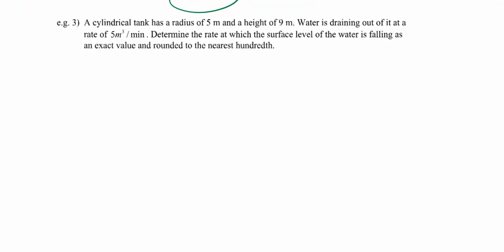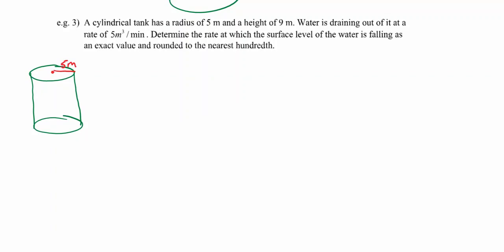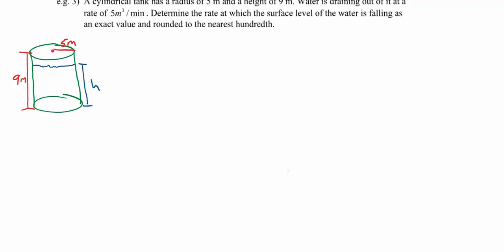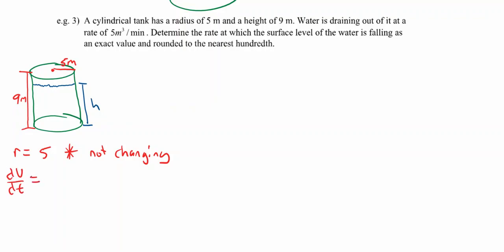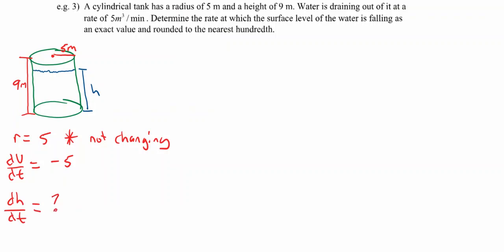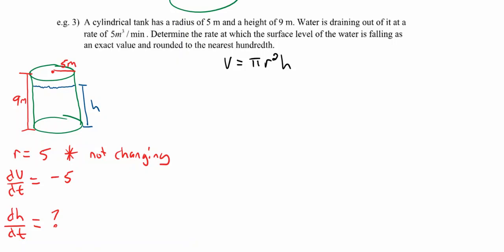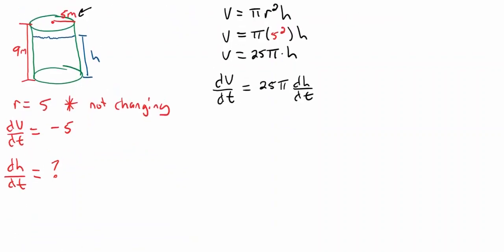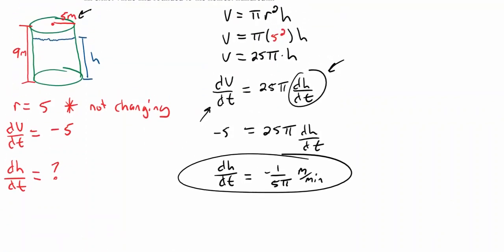Math 31 L25E2